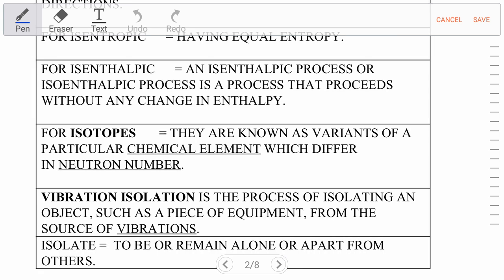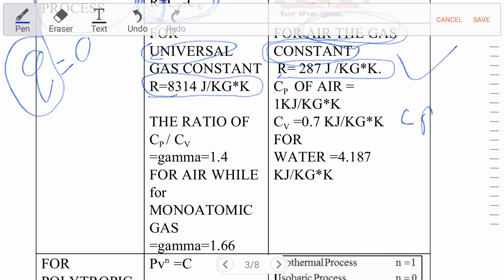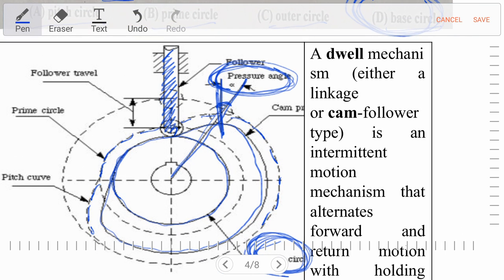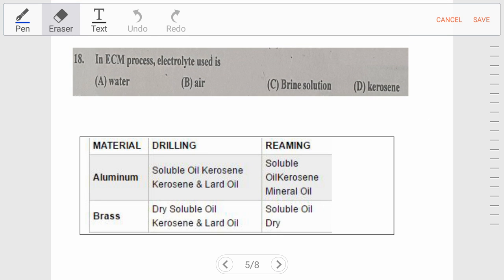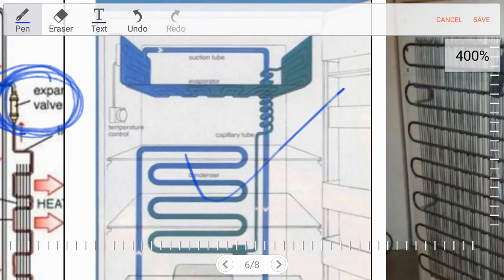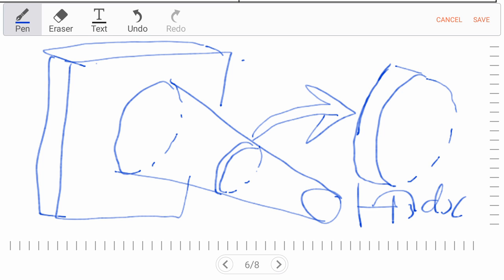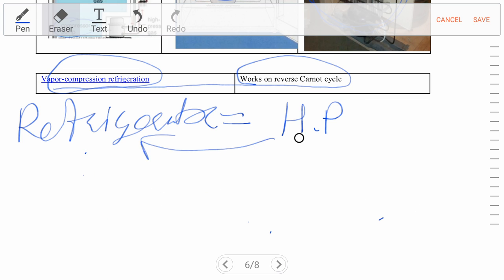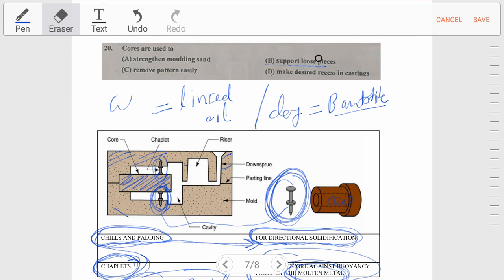MECHANICAL QUESTIONS ANSWERS I RTO exams of GPSC/BPSC/MPSC/RPSC